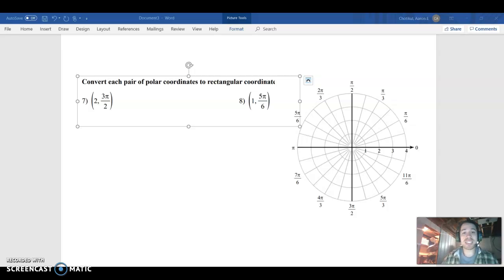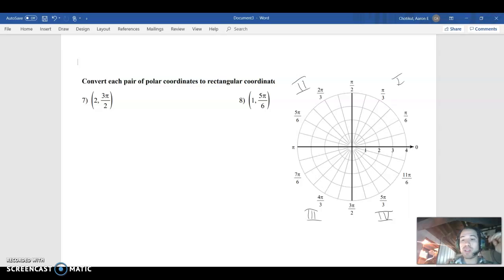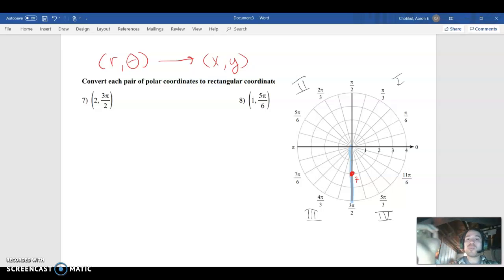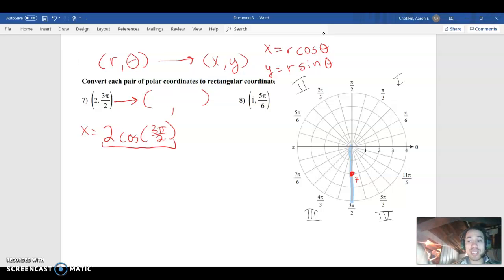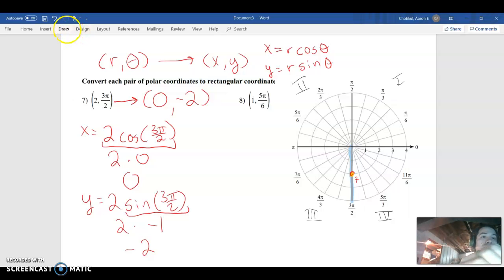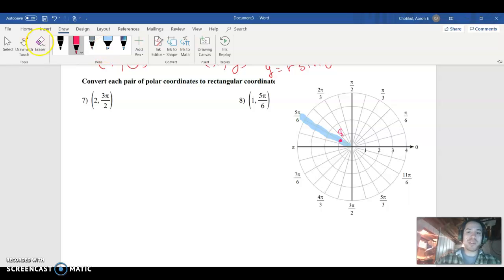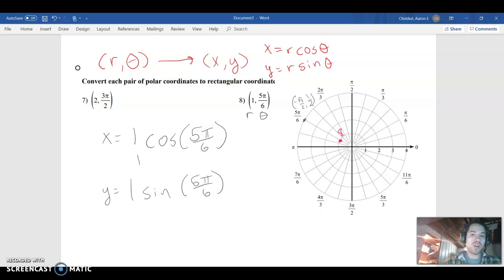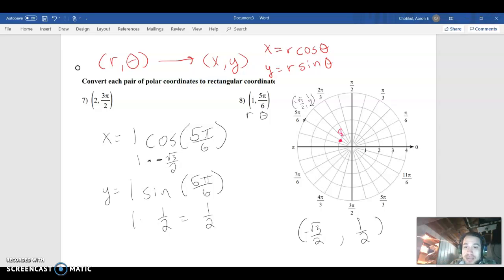Converting Polar to Rectangular Coordinates